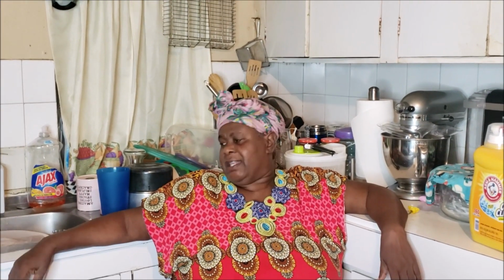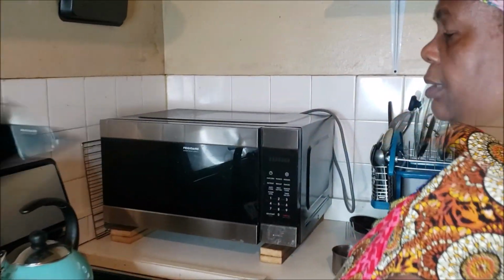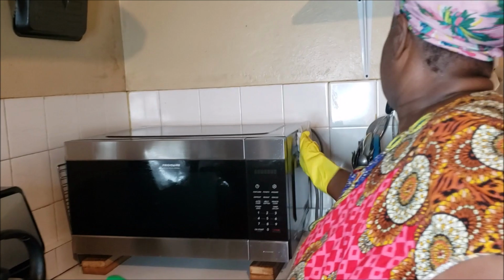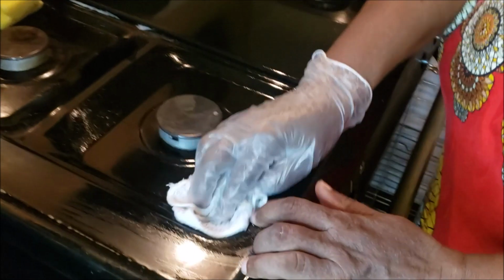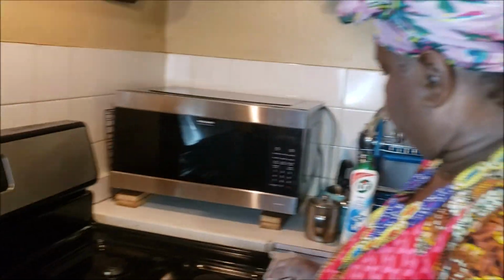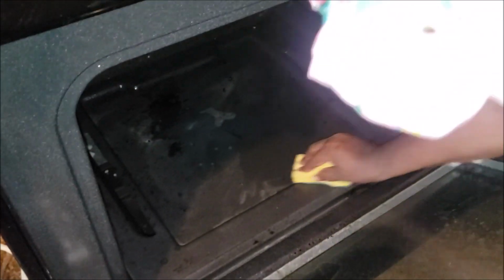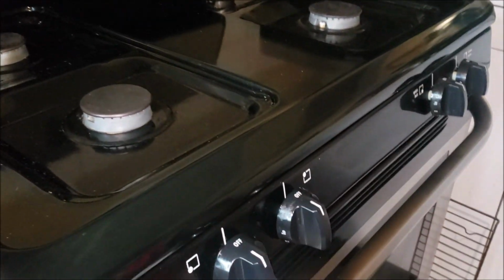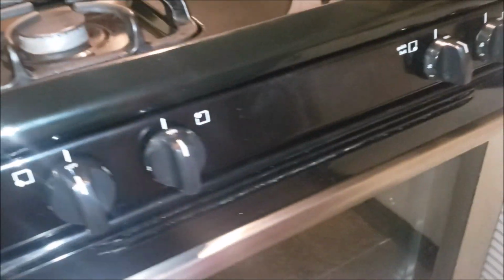Rate my stove and microwave deep cleaning - TJCJ